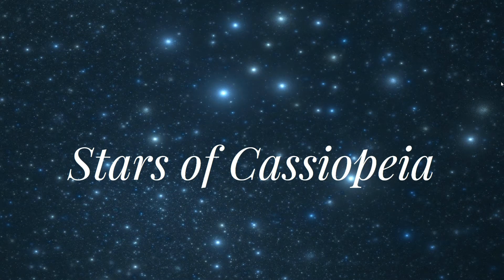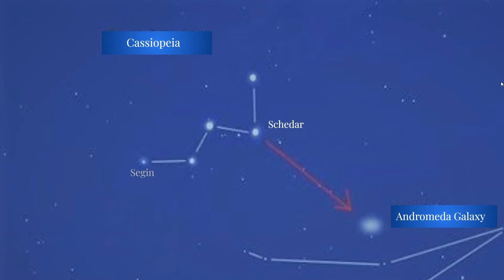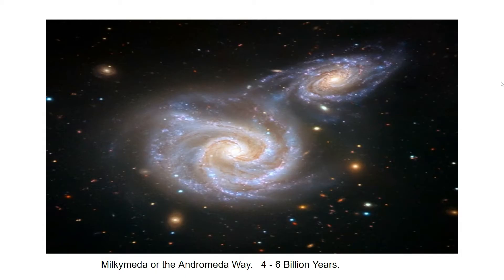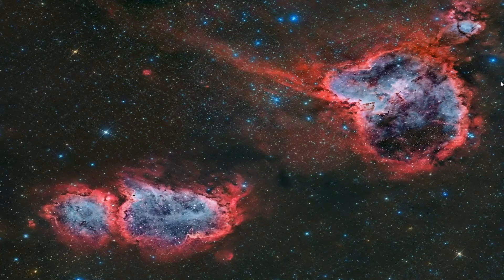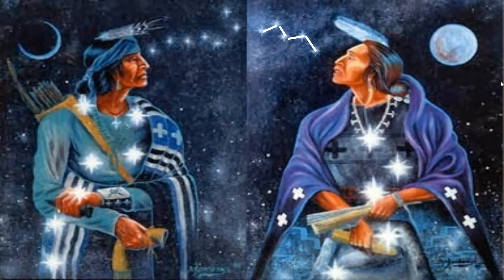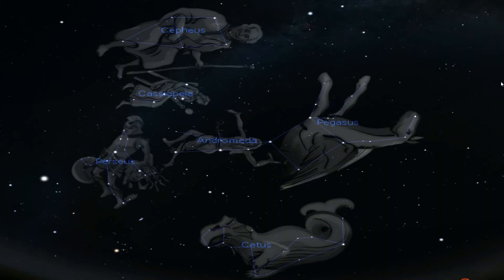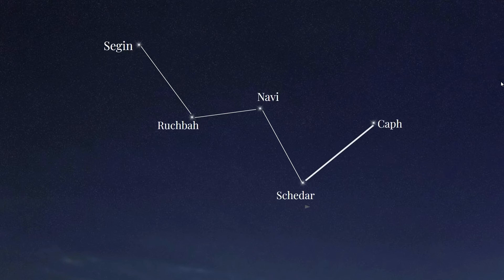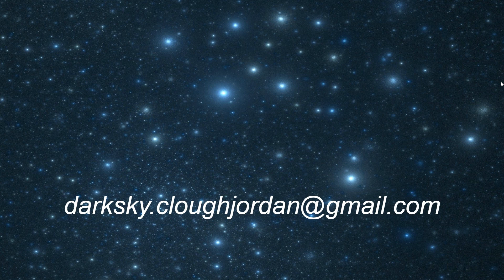Cassiopeia Constellation. Andromeda Galaxy, Heart and Soul Nebulae. By Cloughjordan darksky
A captivating 5 minute video on the stars and deep-sky objects around Cassiopeia. Also includes two mythologies from native American astronomy.